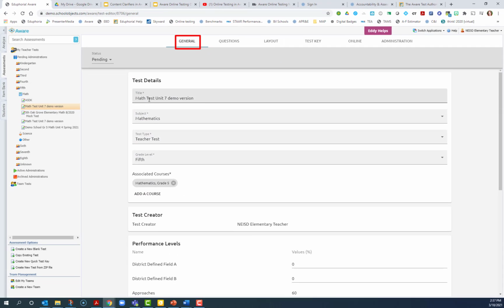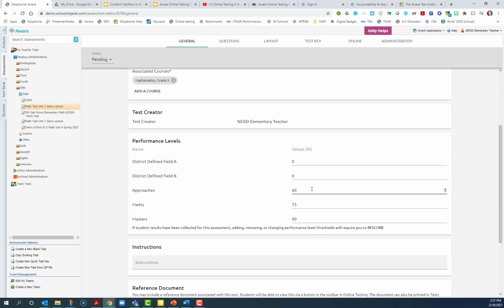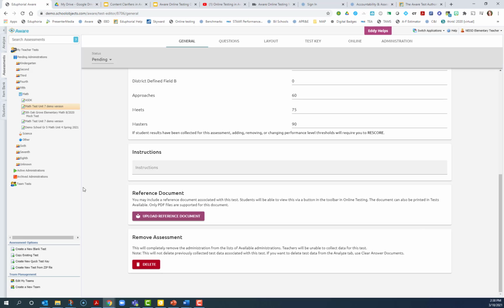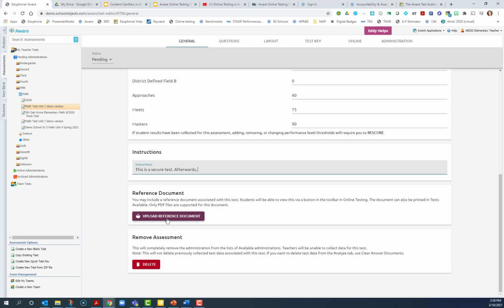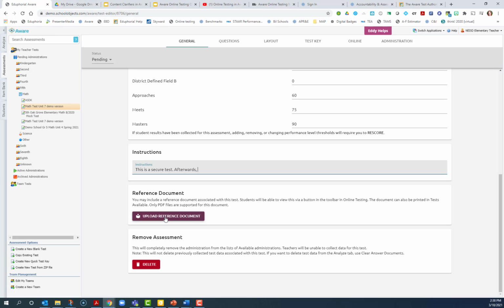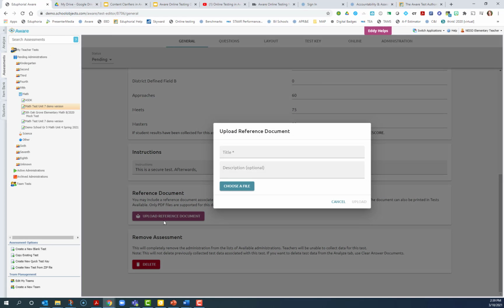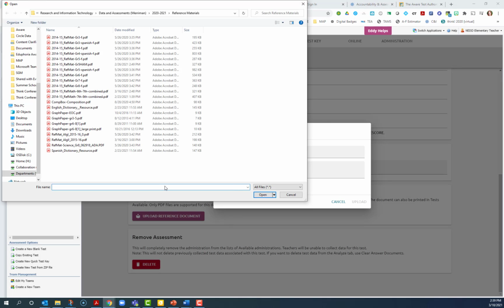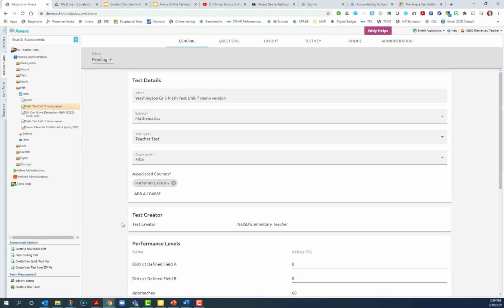Add Instructions and Reference Materials to Aware Online Tests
In this video you will learn how to use the features on the general tab when setting up online testing in Aware.